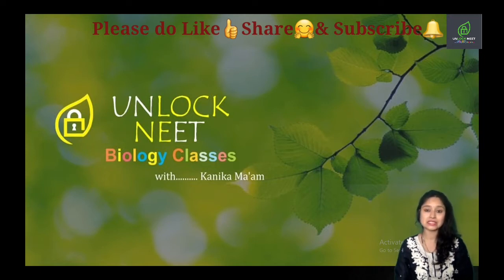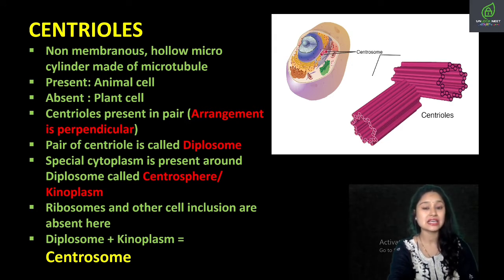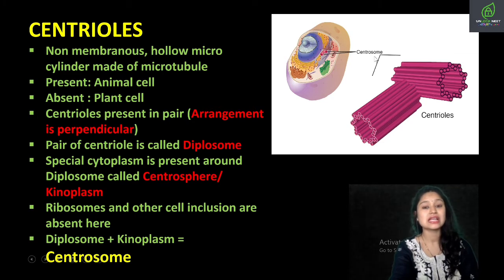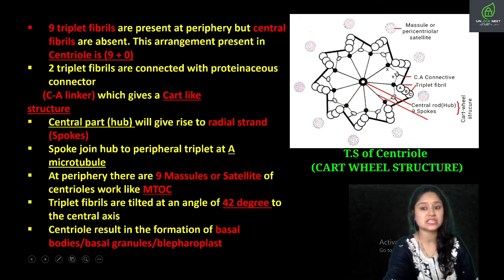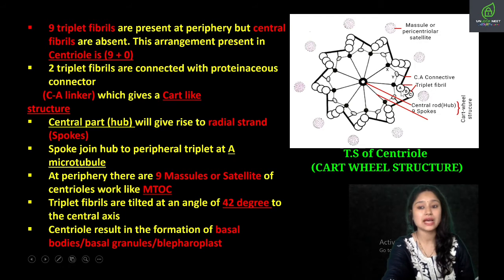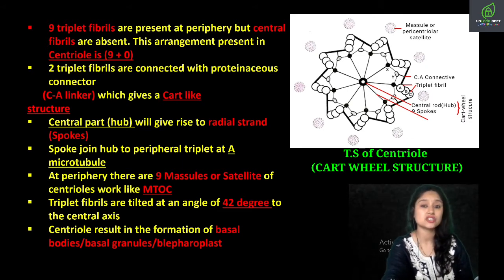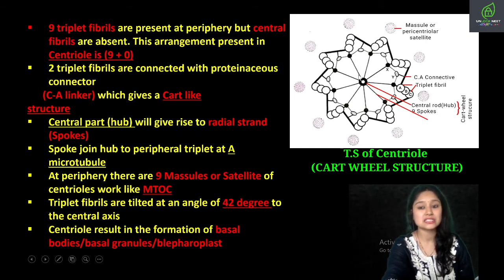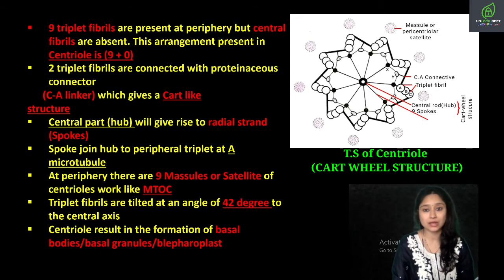CENTRIOLES | T.S OF CENTRIOLE | CART WHEEL STRUCTURE | 9+0 ARRANGEMENT |CHAPTER 8 |LECTURE 21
CENTRIOLES | DIPLOSOME | KINOPLASM | CENTROSOME | T.S OF CENTRIOLE | CART WHEEL STRUCTURE | 9+0 ARRANGEMENT  OF MICROTUBULE | CHAPTER 8 | NCERT | BIOLOGY | CELL -THE UNIT OF LIFE | LECTURE 21|